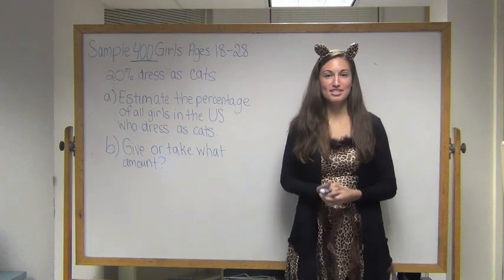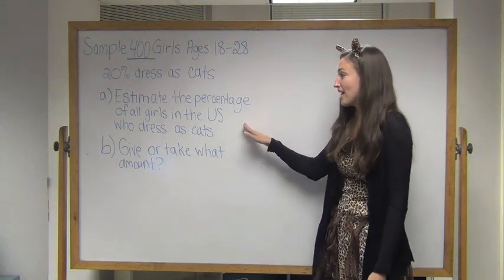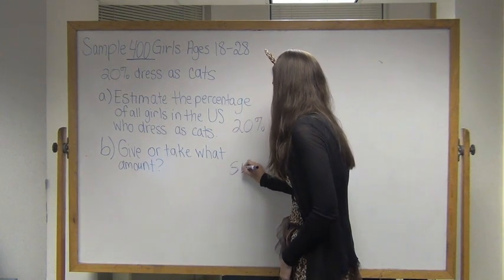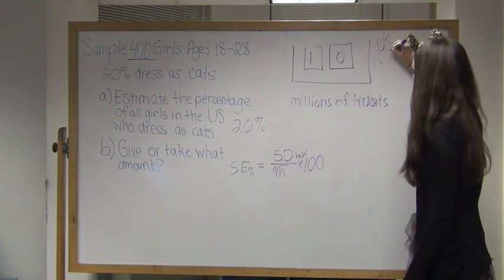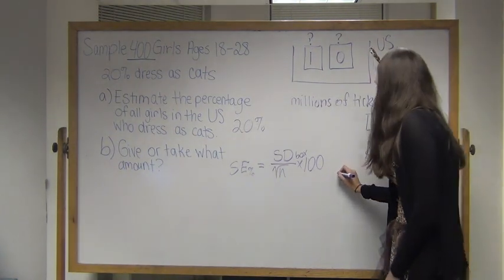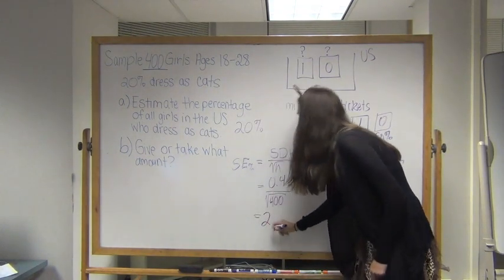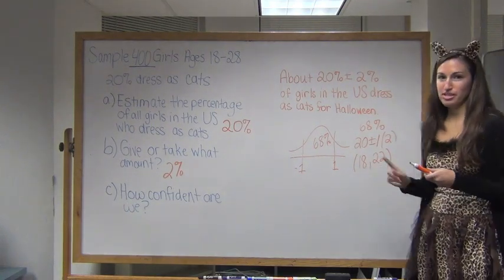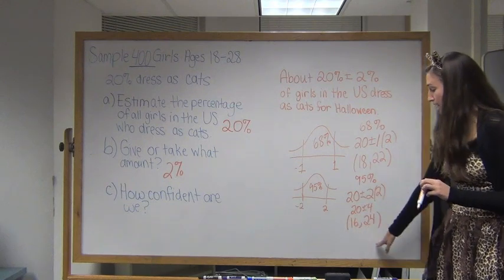Pre Lecture Chapter 18 -- Estimating Sample Percents from Population Percents